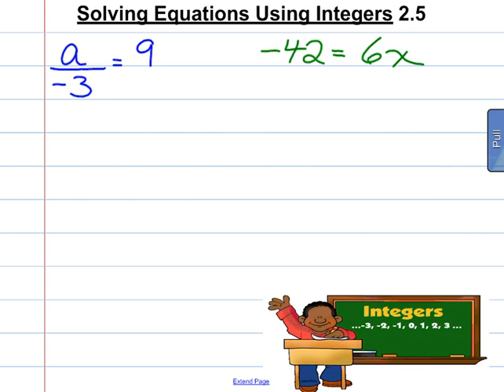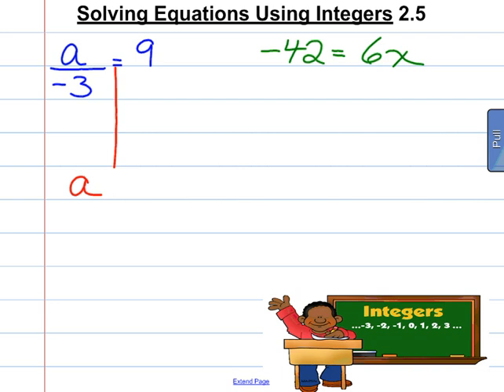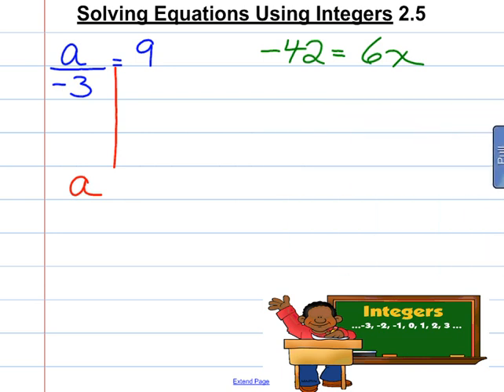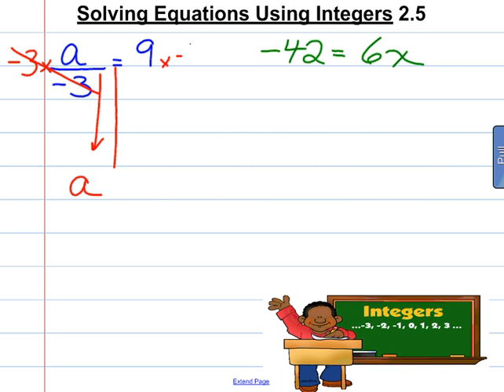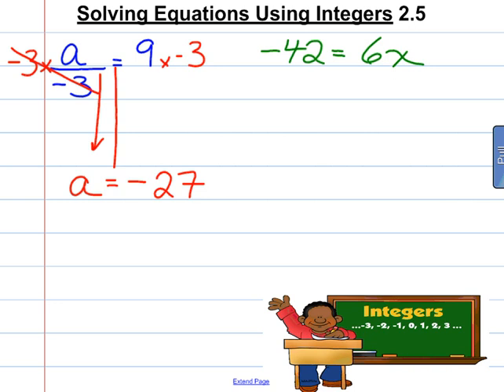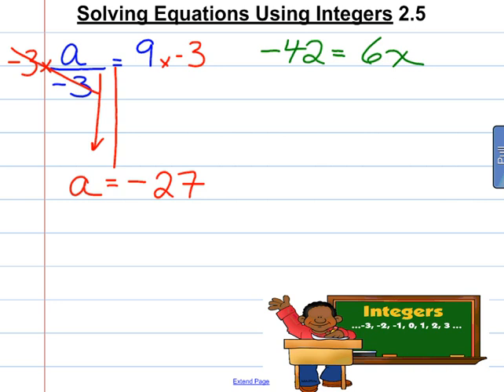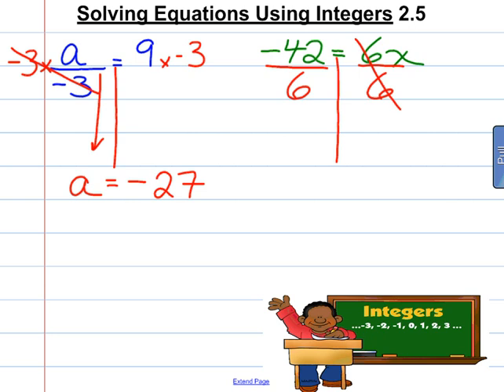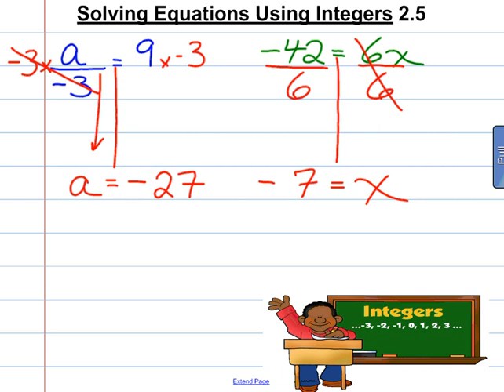Solving Equations with Integers by Mult & Div